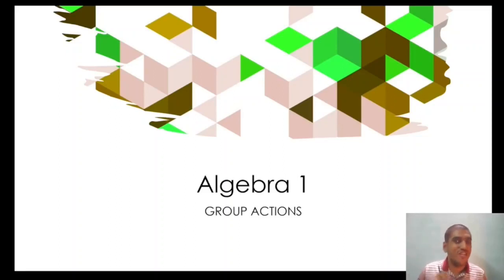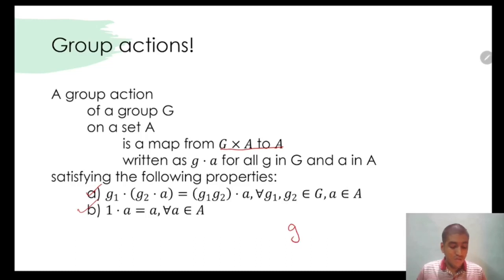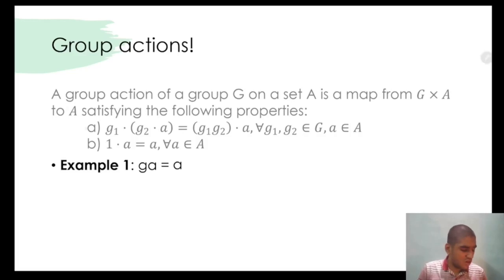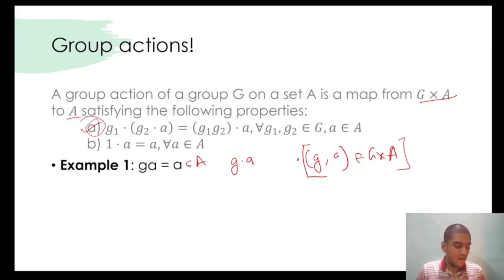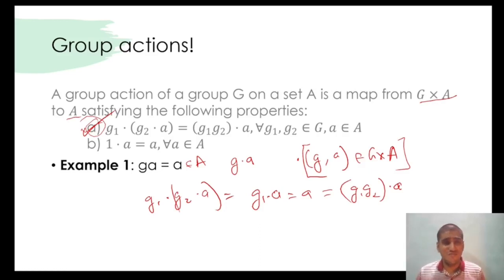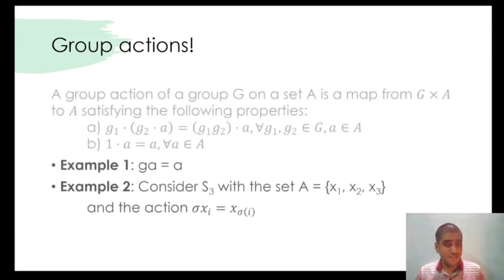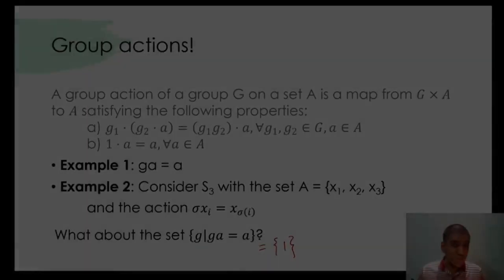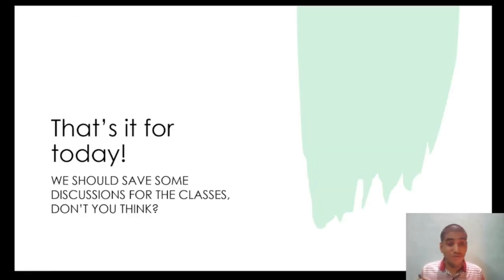Group Actions: Definition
A quick discussion of definition, a couple of examples, kernel and faithful actions.

This video is made as an introduction to Session 12 of Algebra 1 coursework I teach in my college.